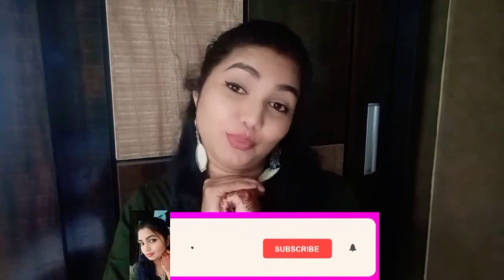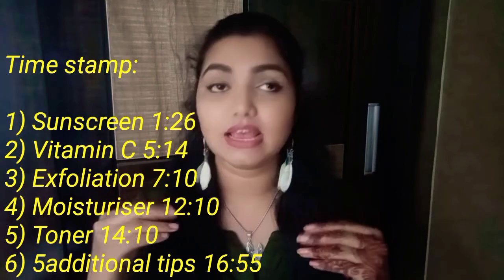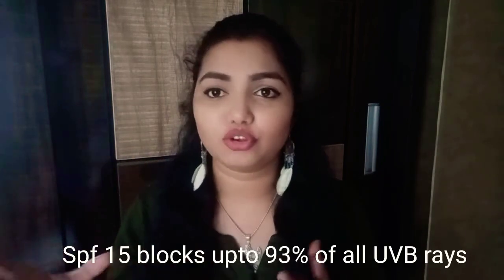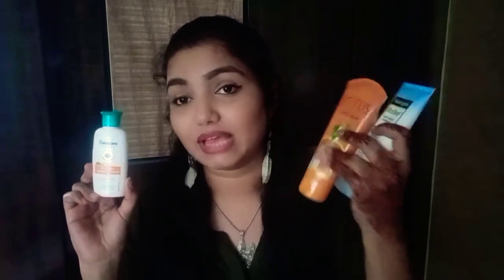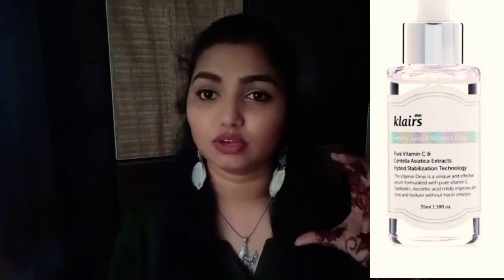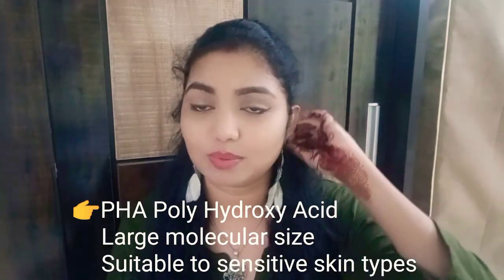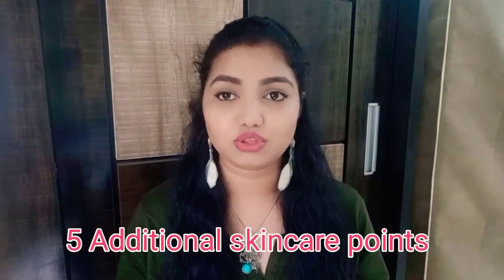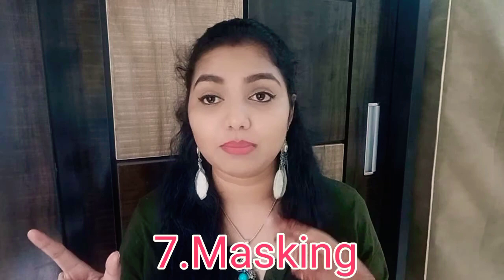How to keep skin looking young at 30?? Skincare at 30+ Skincare for 30+ women…? | Creativinds